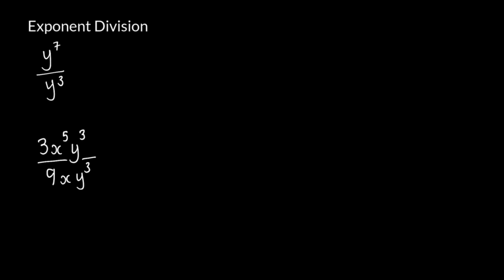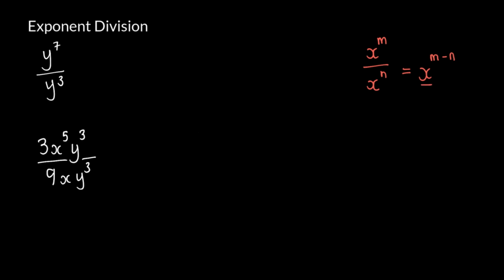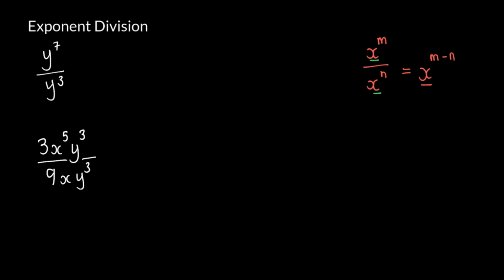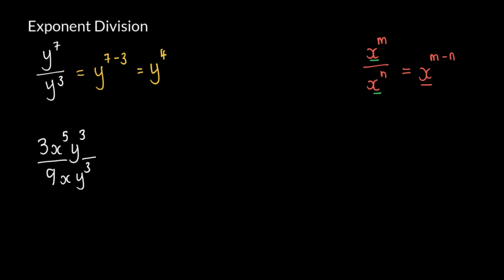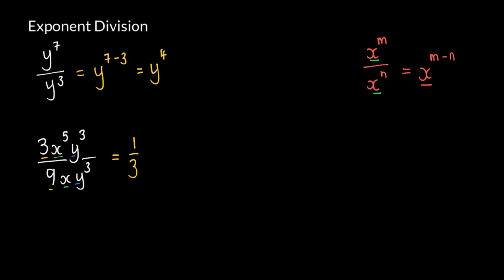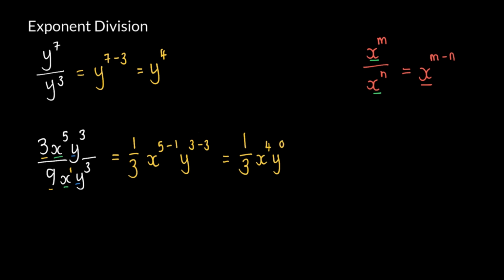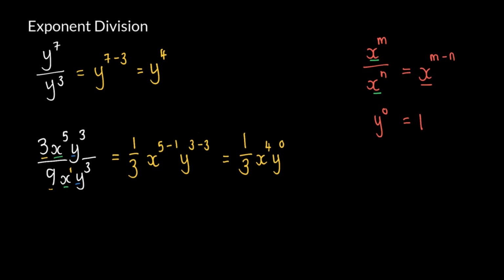Exponents Simpllifying Exponents Gr 8